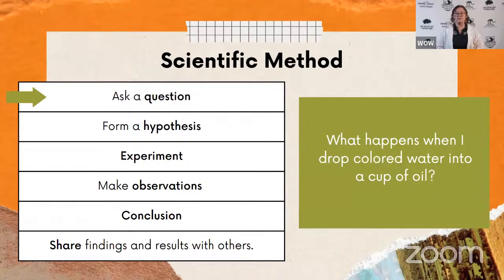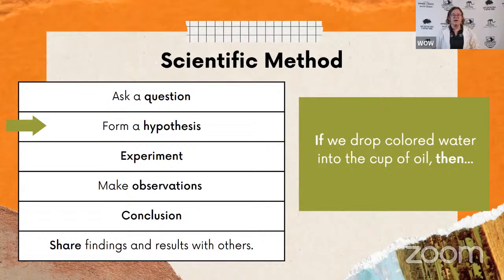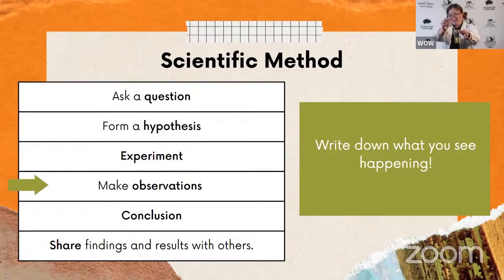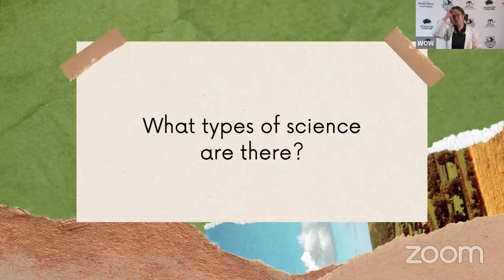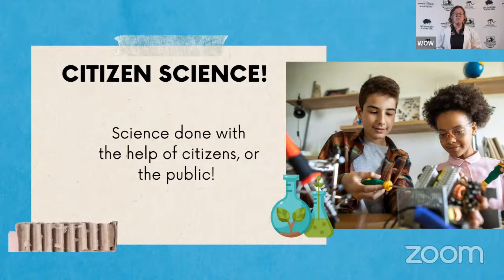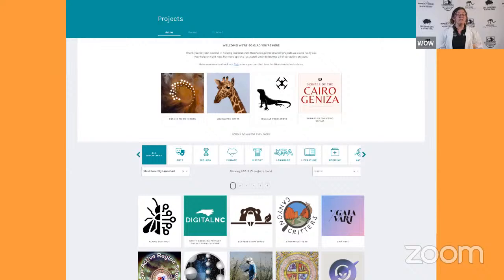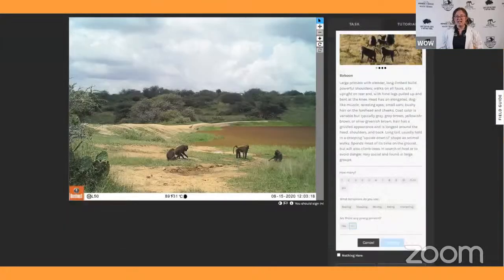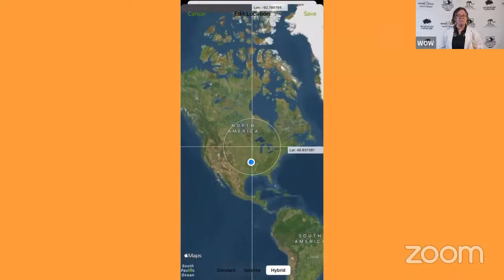Varsity Tutors' StarCourse - Stewards of the Earth presented by Wonders of Wildlife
We’re all lucky to live in an absolutely wonderful world. And it’s up to all of us, too, to keep our world wonderful. In this live, interactive class from Wonders of Wildlife, students will learn how they can help protect and preserve the world around them as citizen scientists. They’ll also learn what it means that “we all live downstream,” and why when we protect the planet, we’re really protecting ourselves.

Meet your expert instructor, Ashlyn

Ashlyn Ogan is an Educator at Wonders of Wildlife. Ashlyn has been passionate about animals and conservation for as long as she can remember. She was first able to expand her knowledge of conservation at the age of 12 when she attended the WOLF school at Wonders of Wildlife in 5th grade. Since then, she has volunteered and worked at Wonders of Wildlife as an Educator, sharing her knowledge of the natural world with others. Her goal as an educator is to inspire others to develop a love for conservation and the outdoors, just as others have been able to do for her.